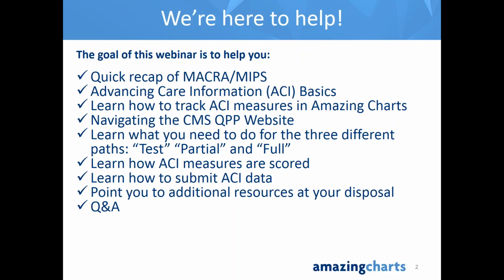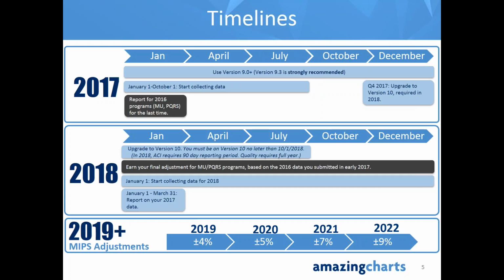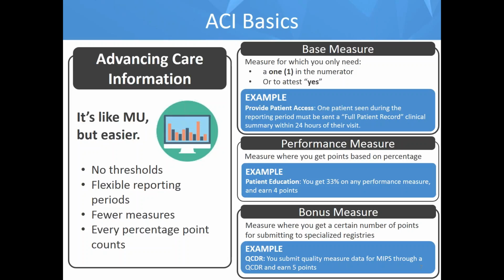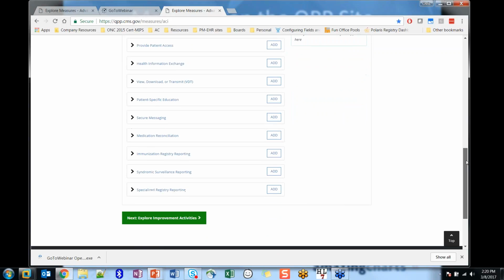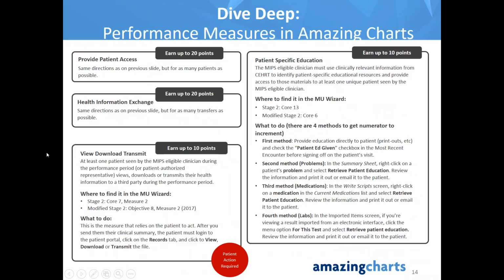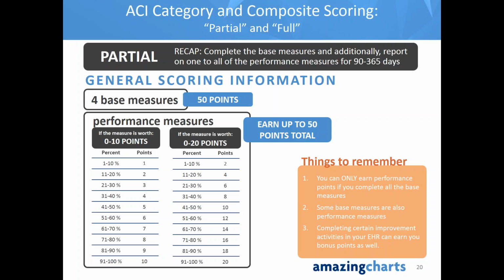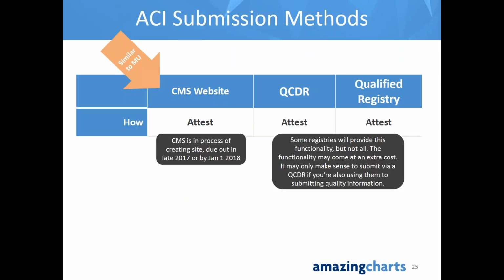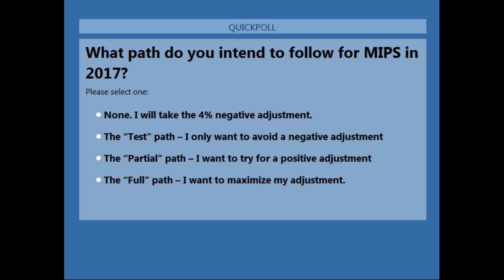MACRA Webinar Series: Advancing Care Information in 2017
Need help navigating MACRA/MIPS? On March 8th, 2017 Christine Tremblay, Director of Product Strategy for Amazing Charts, provided details on Advancing Care Information (ACI) for 2017, and how Amazing Charts will support your practice.